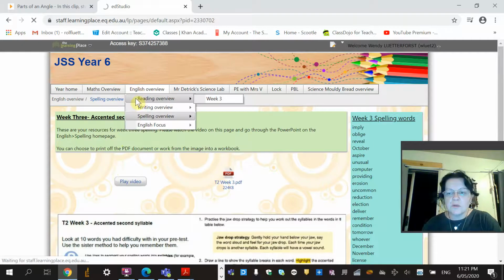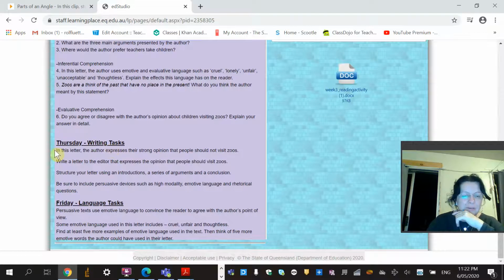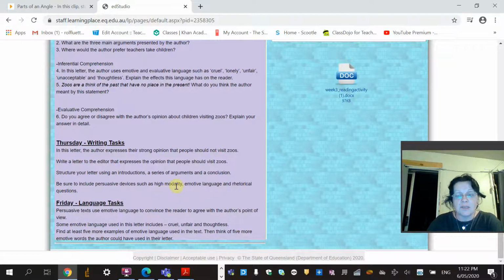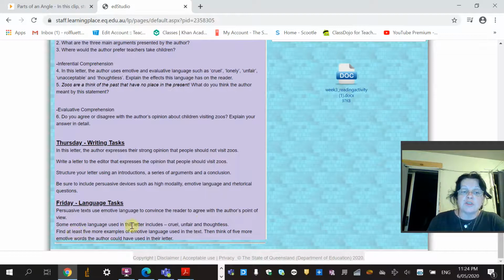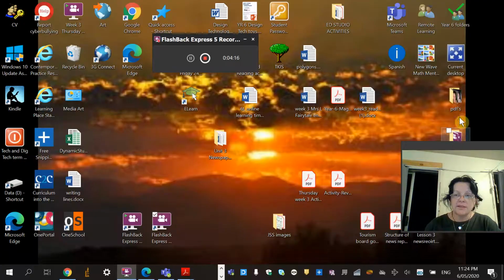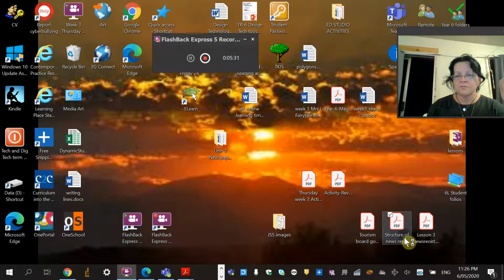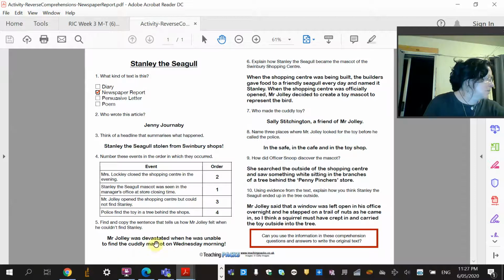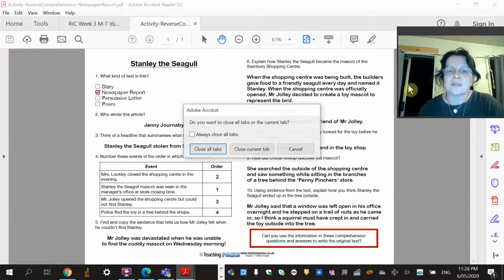Mrs Luetterforst Week 3 Thursday Lesson 2 Reading and focus writing news reporting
Distance learning - completed reading lesson for the week on letter to editor and comprehension news reporting activity, extra if completed ed studio.